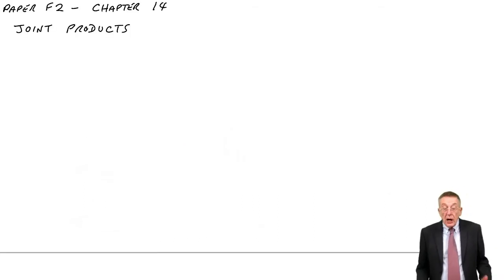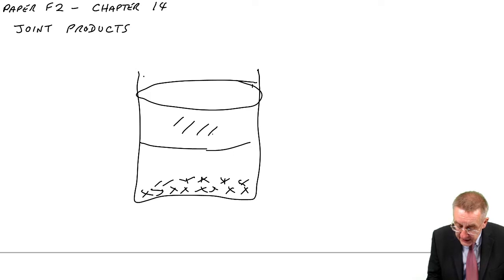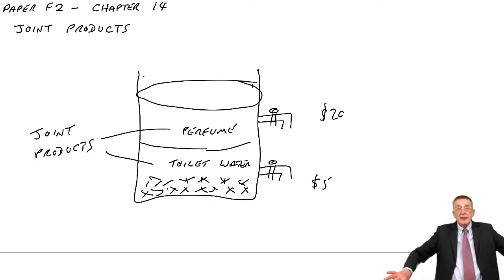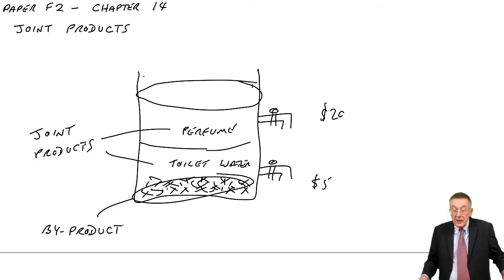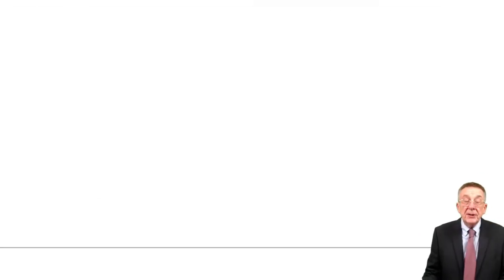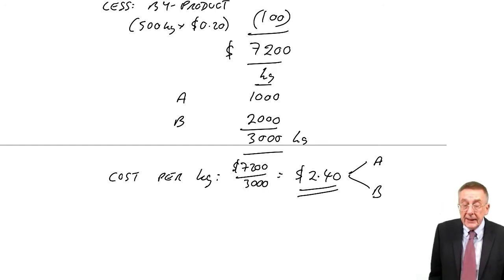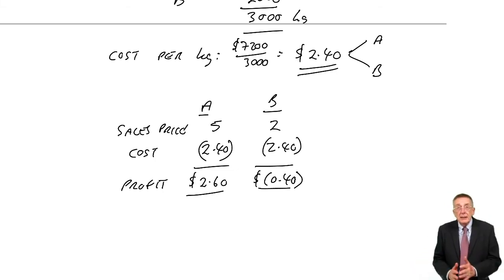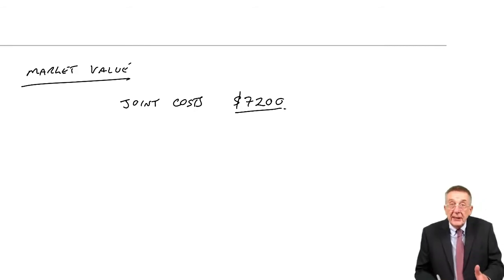ACCA F2 Process Costing – Joint Products